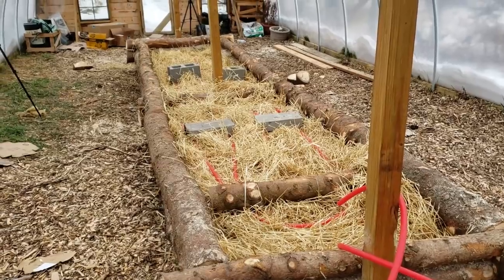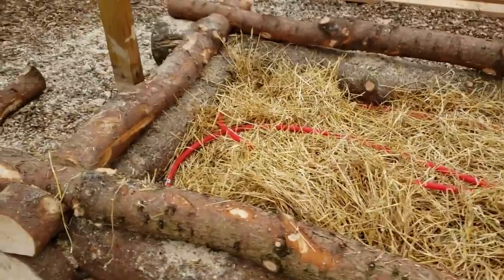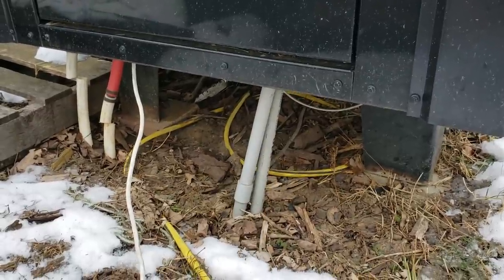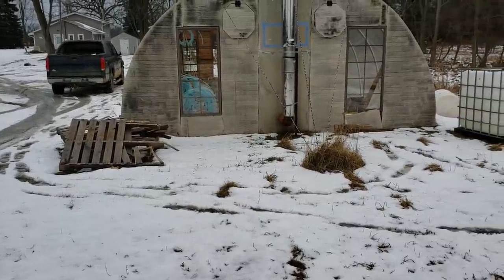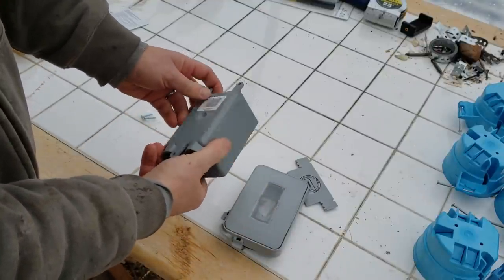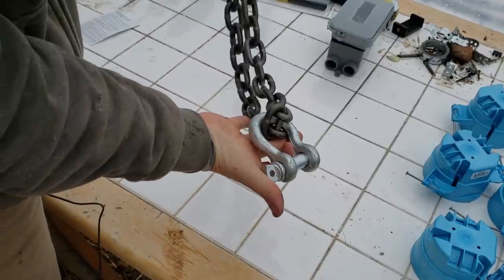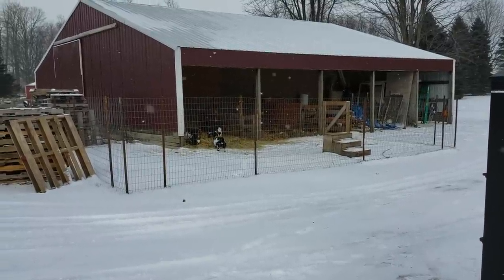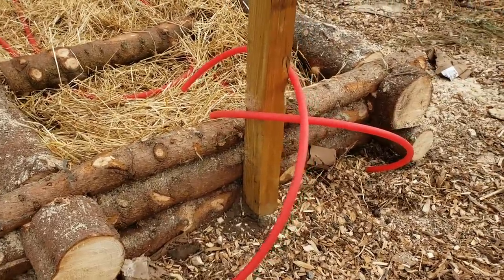How I Plan to Heat a Greenhouse With a Raised Bed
The secret project has been revealed!  But how well will this garden heat the greenhouse?